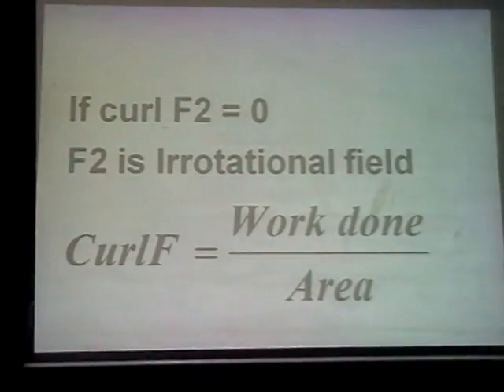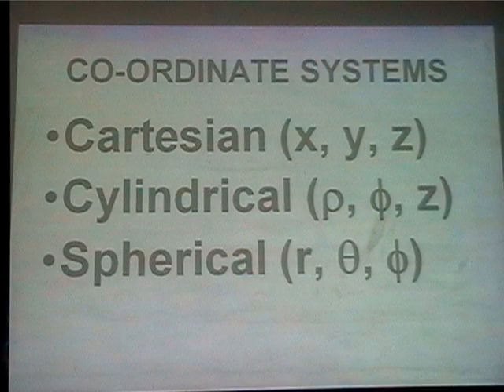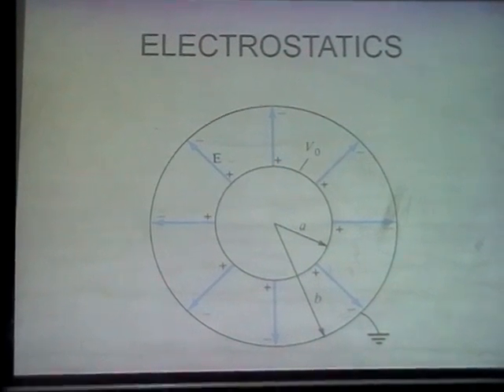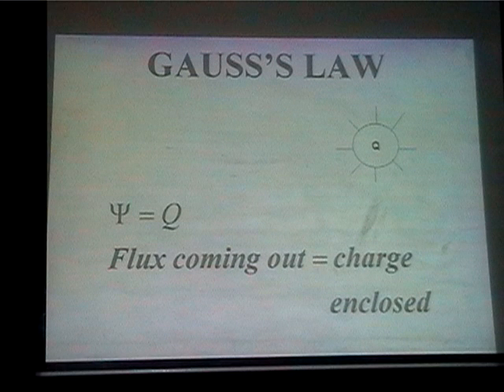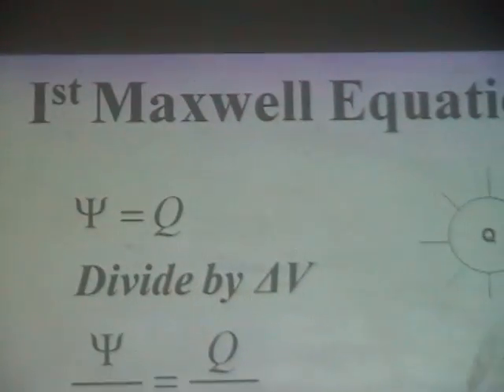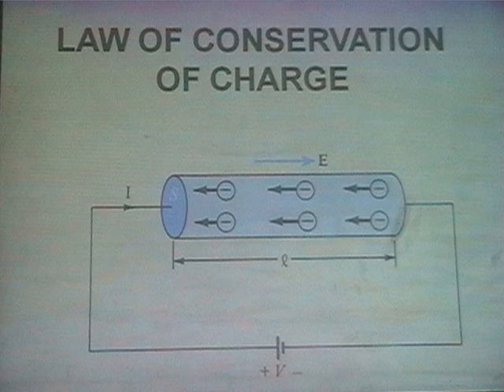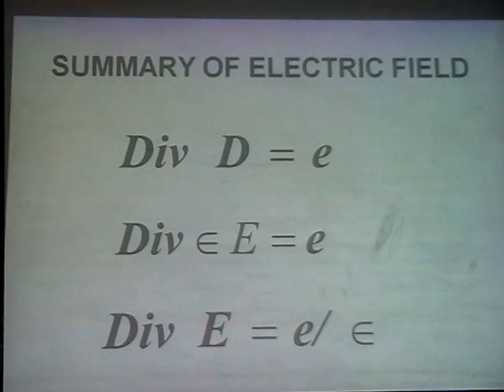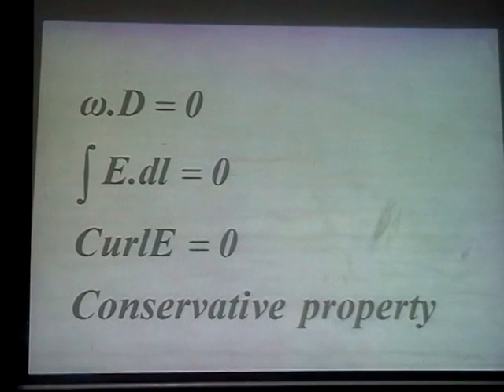Electromagnetic Fields Lecture by Prof Dr S Rama Reddy - Part 2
Electromagnetic Fields  - Part 2
By Prof Dr S Rama Reddy, Dean, Jerusalem College of Engineering, chennai